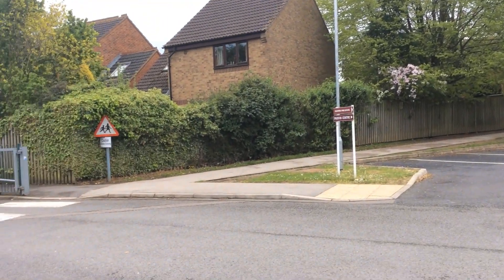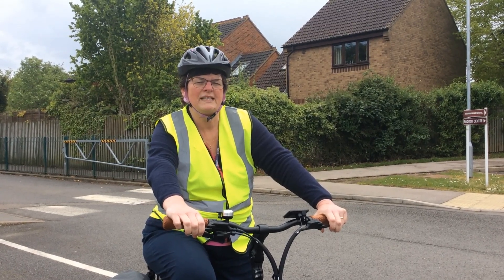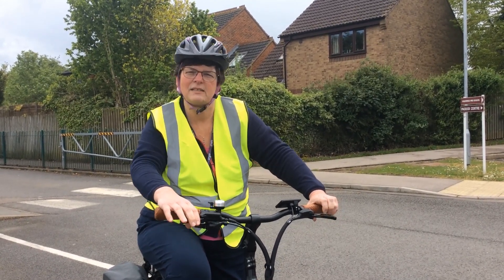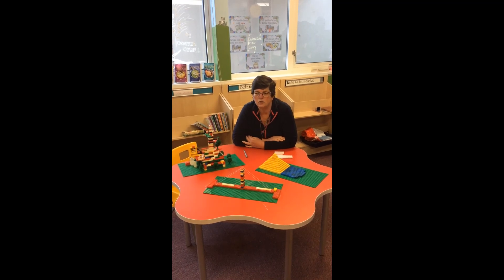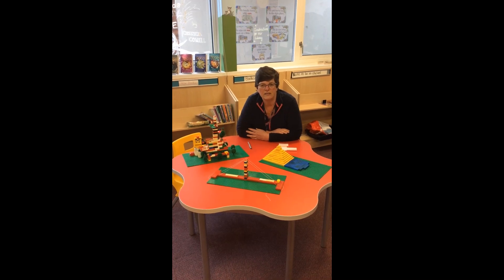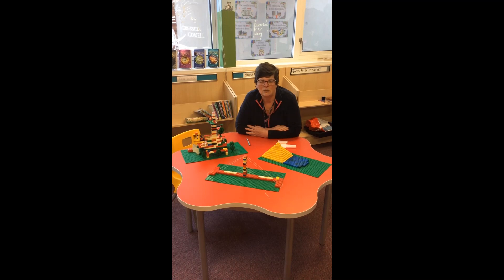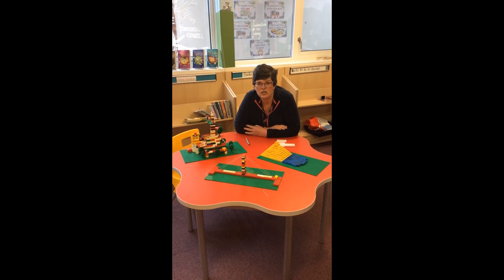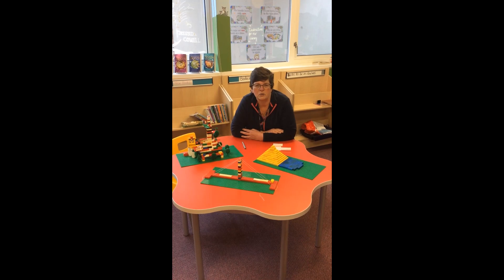Mrs Le Poidevin's Weekly Update